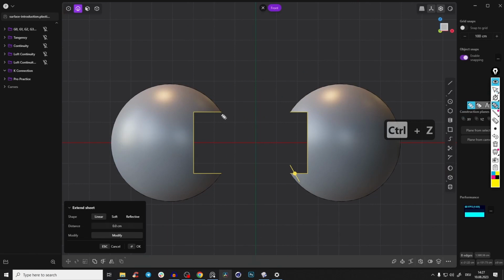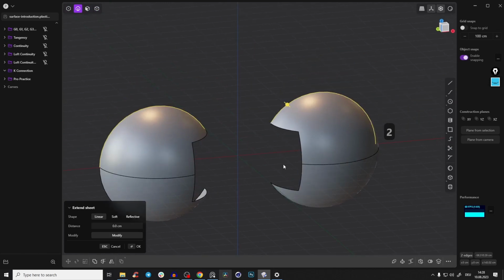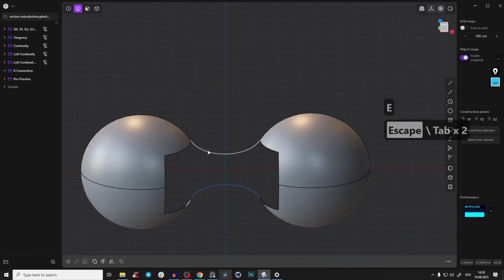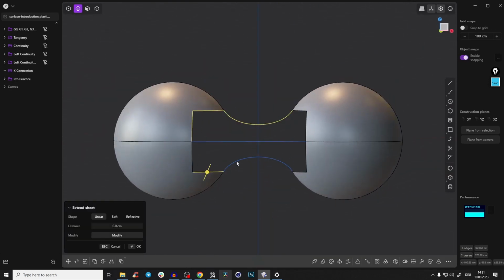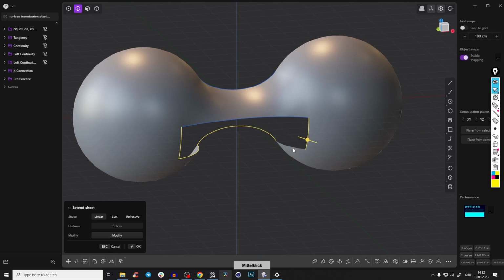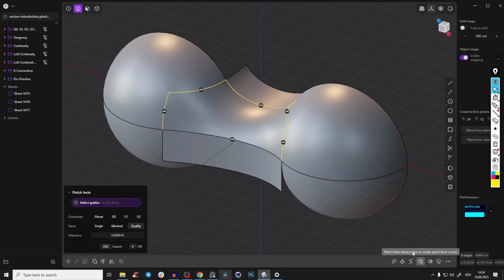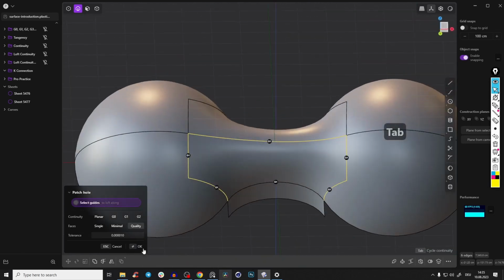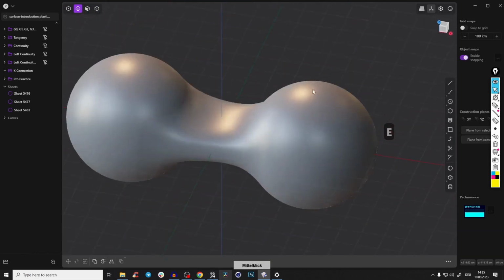01 07 Pro Practice